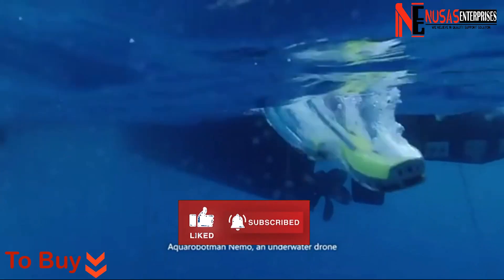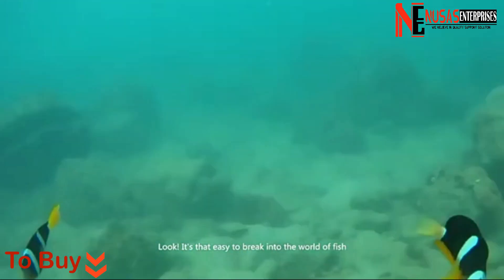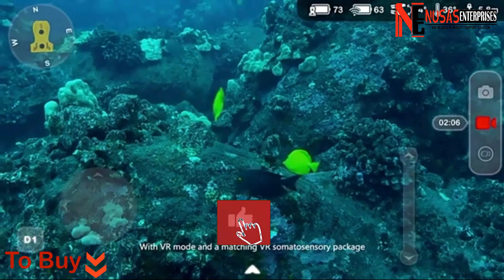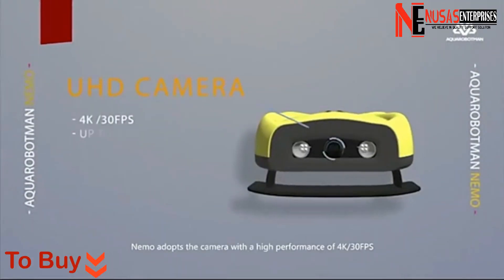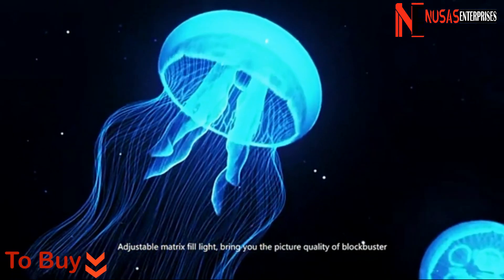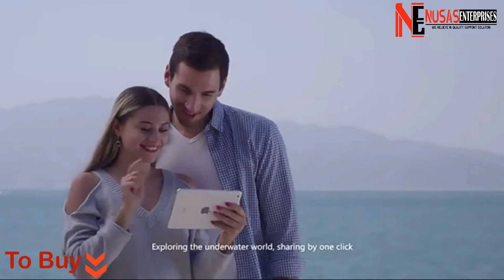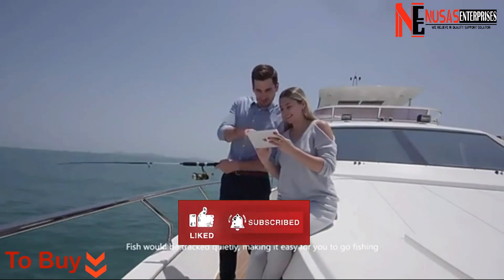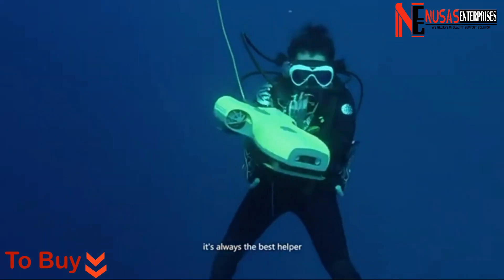UJIKHSD Underwater Drone with 4K UHD Camera and LED Fill Light| Drones for Marine Video| Fish Finder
About UJIKHSD Underwater Drone with 4K UHD Camera and LED Fill Light, Drones for Marine Video, Fish Finder, Fishing Camcorder, RC Submarine Robot Toy

▲ The intelligent control algorithm and -key depth-fixing mode can realize free navigation, specify the depth of hovering, and help you accurately find and capture the picture you want.
▲ The underwater drone can be precise. The two vertical thrusters combined with intelligent control algorithms to float, dive, hover, tilt and rotate ensure the stable operation of the drone in all directions, and the two horizontal thrusters output 2 m/s power and flow resistance
▲ Supports fully open control mode, which can complete various complex postures, such as pitching up and down at a large angle, and the maximum pitch angle is ±45°.
▲ The underwater drone can dive to a depth of 100 meters and ensure the waterproofness to meet the application needs of most diving, fish hunting, hydraulic engineering, and monitoring scenarios.
▲ Easily shoot 120-frame 4K ultra-high-definition video, record every detail of the underwater 16-megapixel 5 continuous shooting, and capture every wonderful moment.